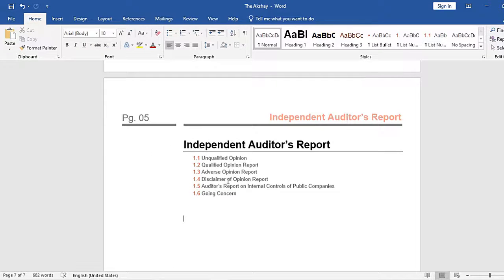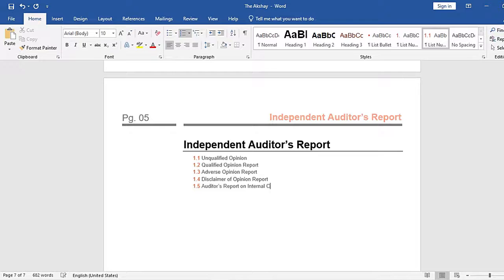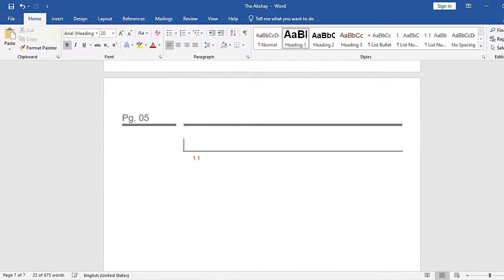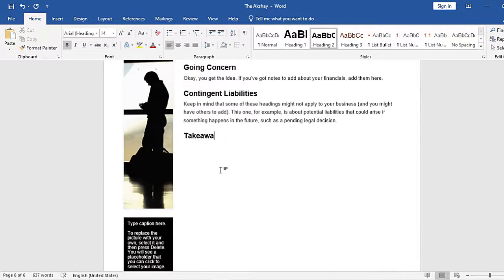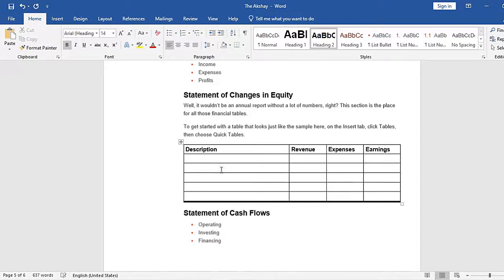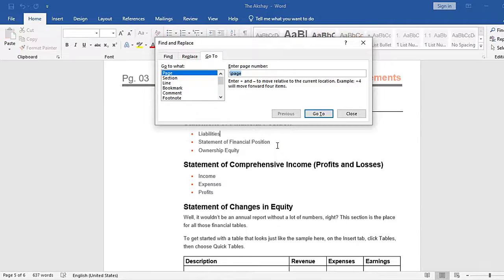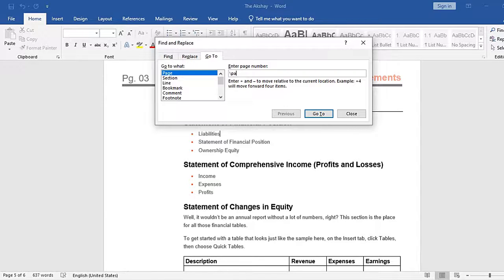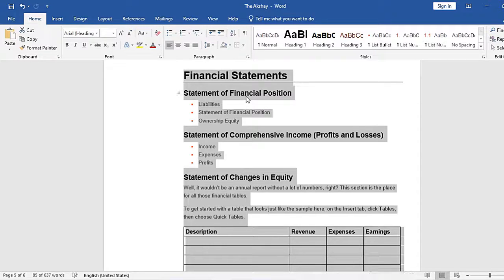Delete the Page that you are unable to delete in MS Word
When page is not deleting in word or empty page not deleting in word you should try this.

0:00 Intro
0:20 Problem
0:55 Solution